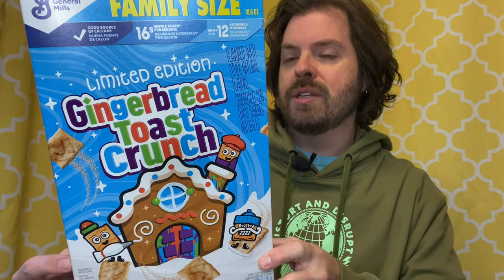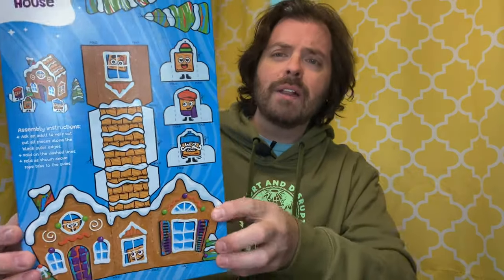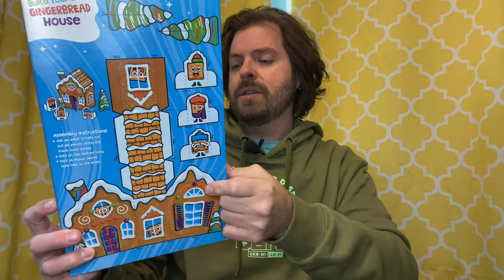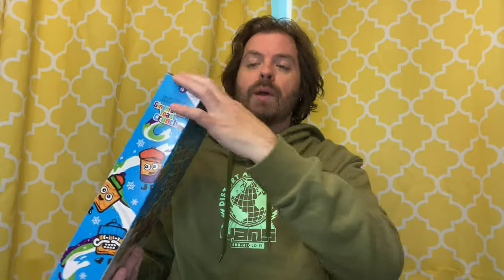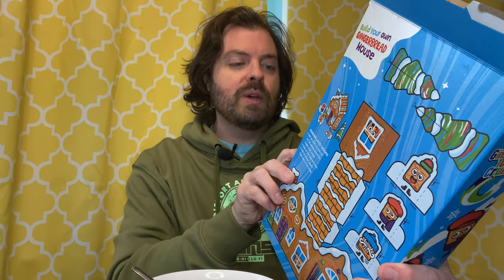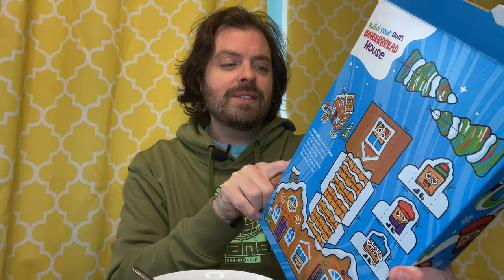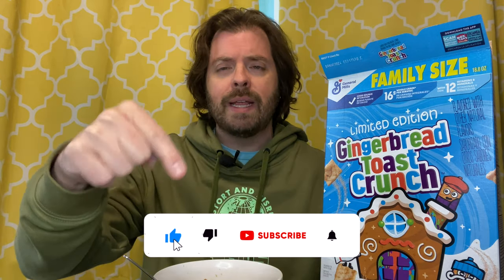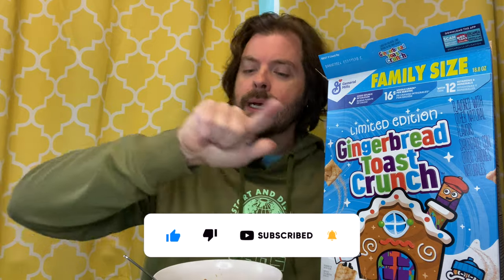Let's Try Gingerbread Toast Crunch | Cereal Review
Gingerbread Toast Crunch is a new, limited edition flavor for the holiday season. Let's give it a try in this cereal review video!